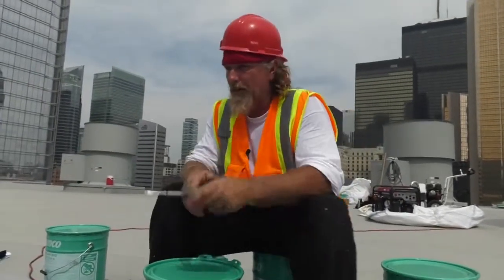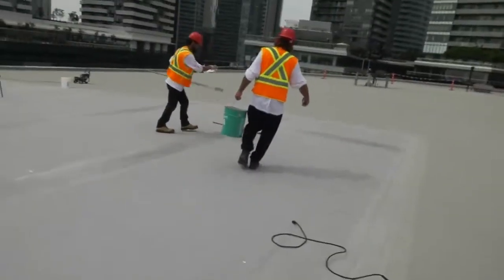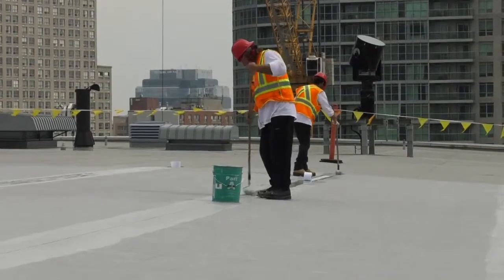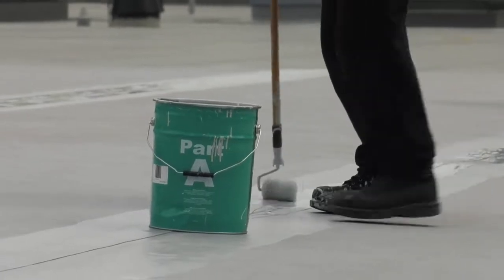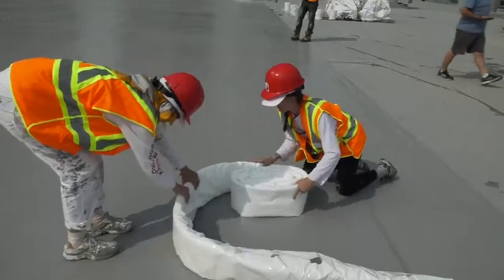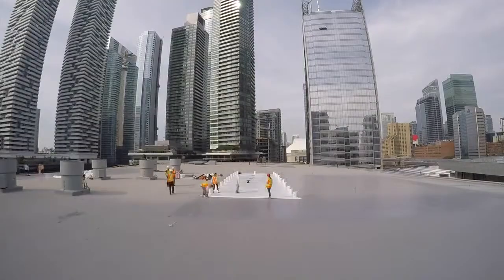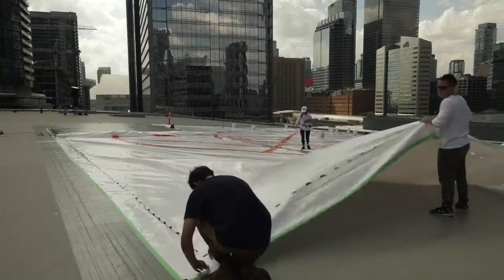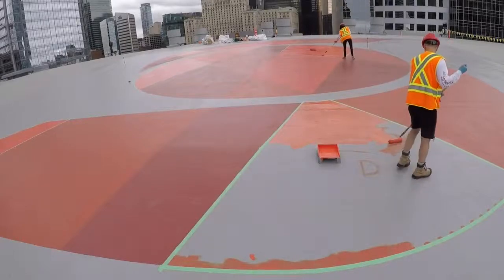Scotiabank Arena Rooftop Logo Restoration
Two TV Guys produced the corporate video for Atlas-Apex Roofing during the summer of 2018. This is the start-to-finish production featuring the removal of the old Air Canada rooftop logos and the incredible installation of the new Scotiabank logos.